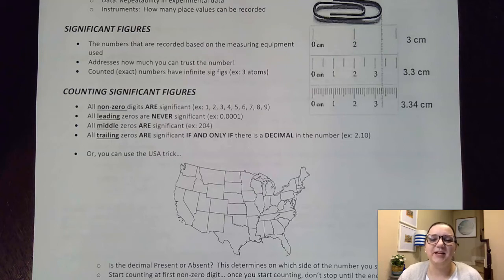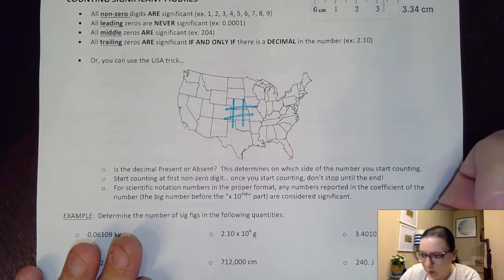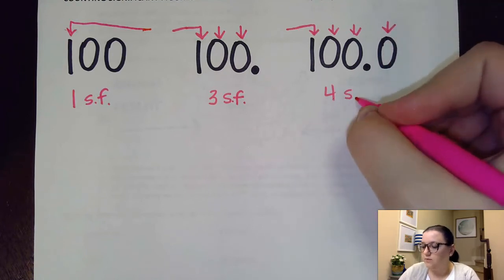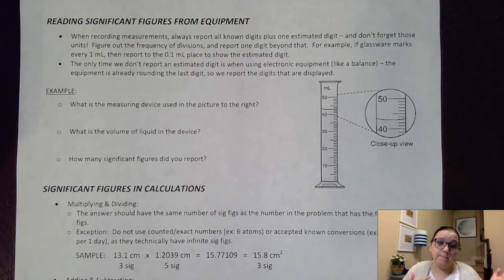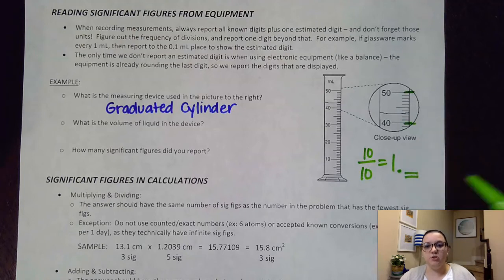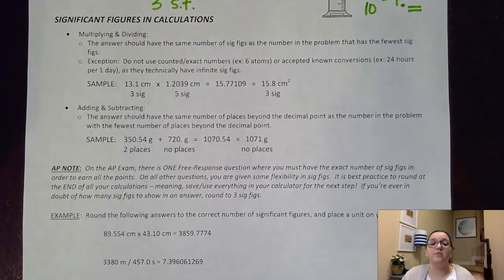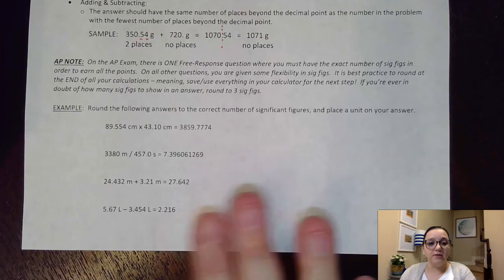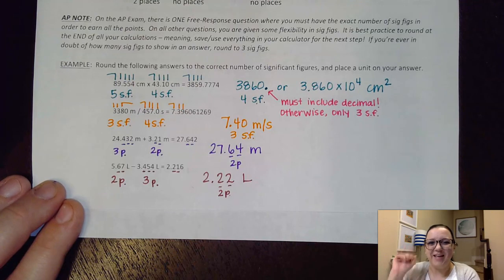AP Chem U1: Significant Figures Review